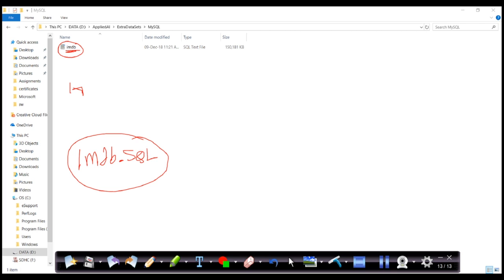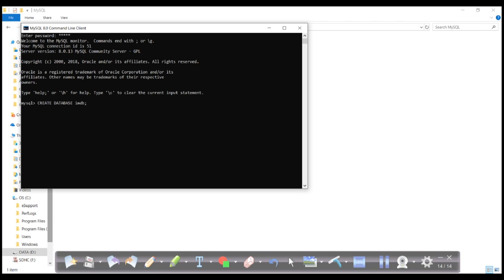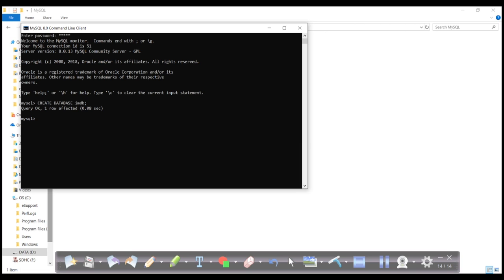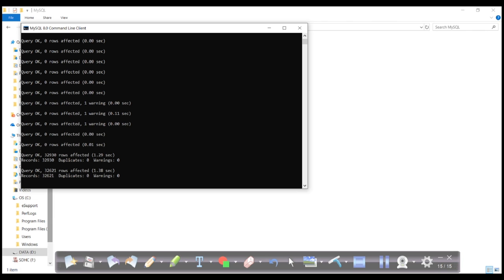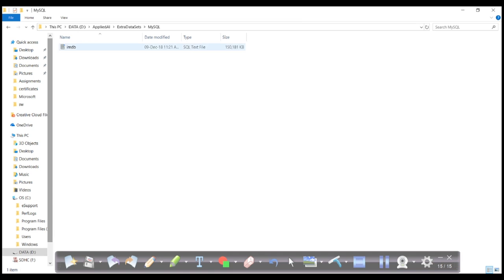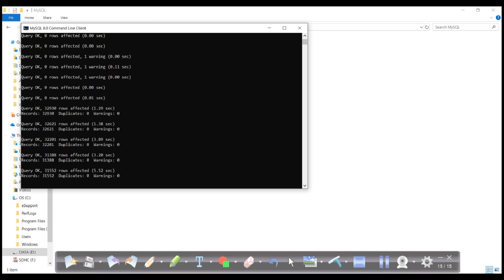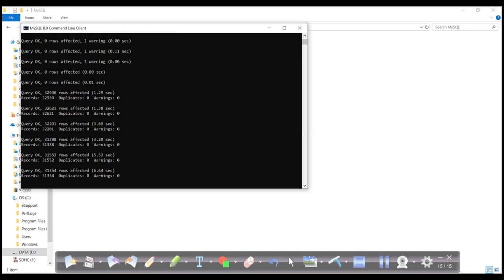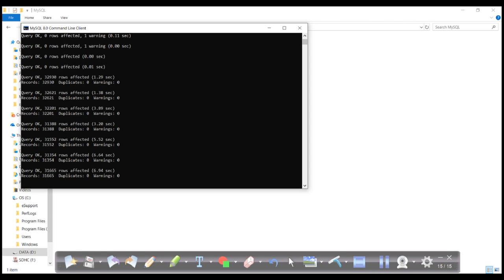Load IMDB data